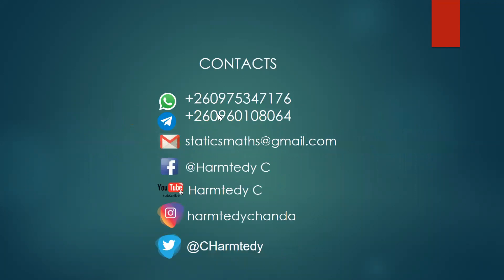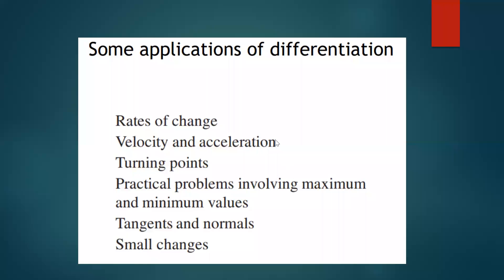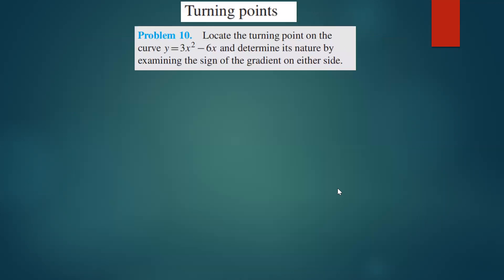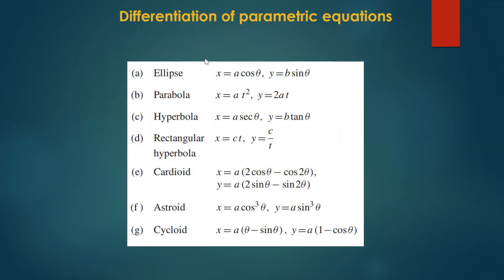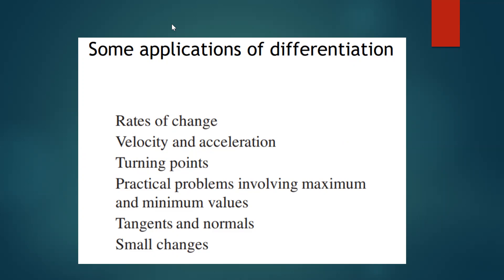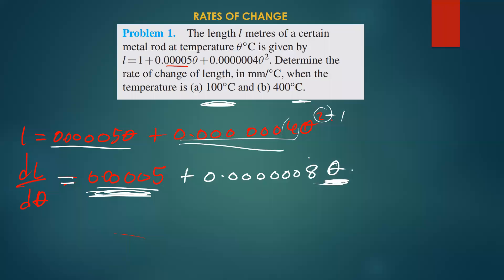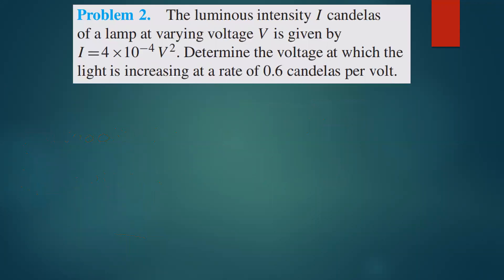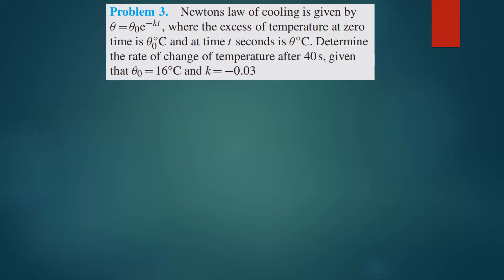Engineering maths lecture 1. application of differentiation {online class}